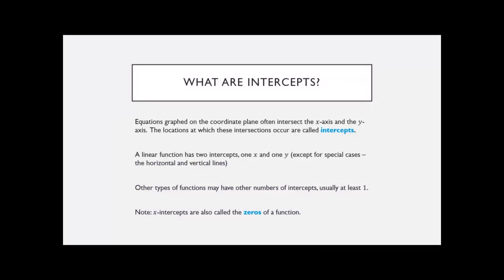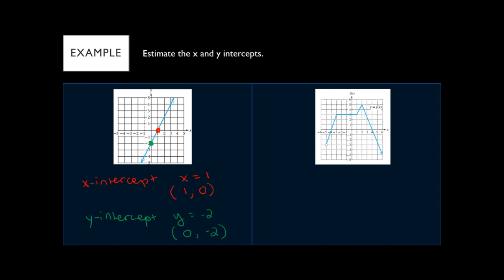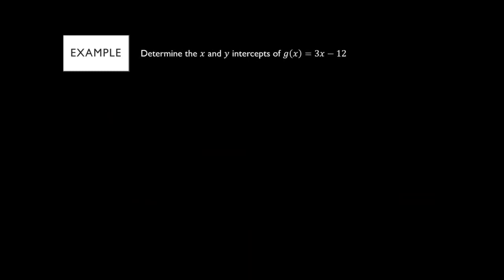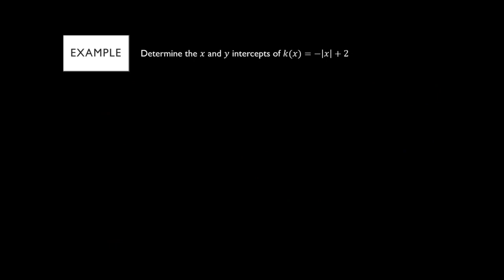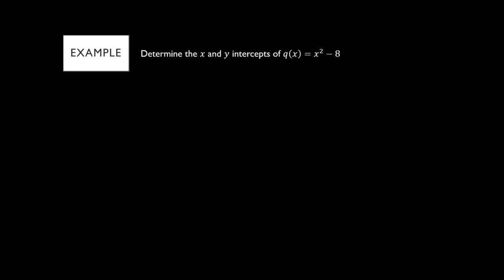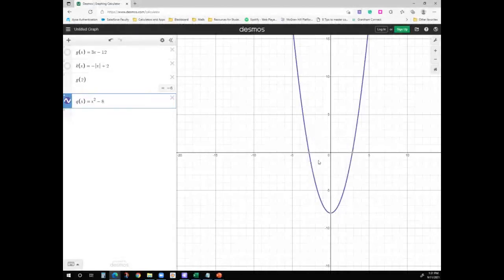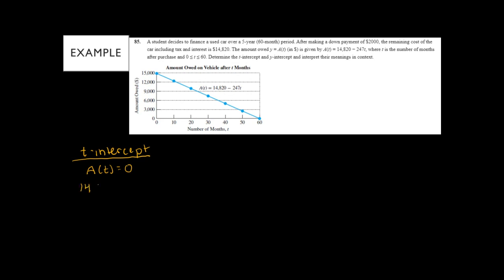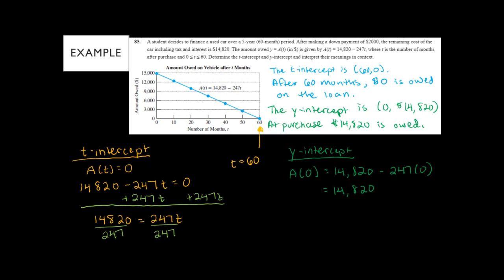MA105 x and y intercepts